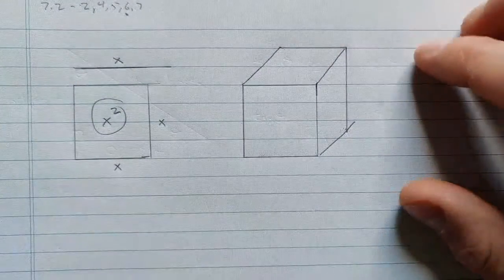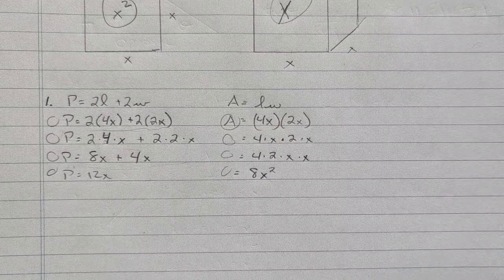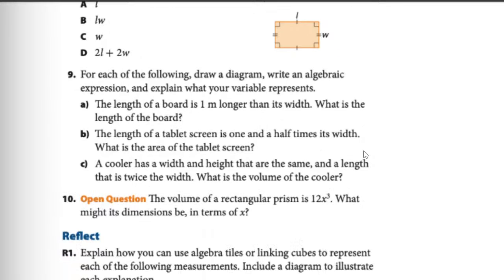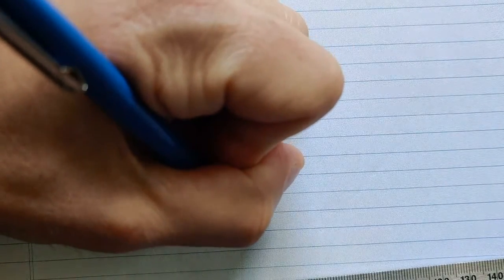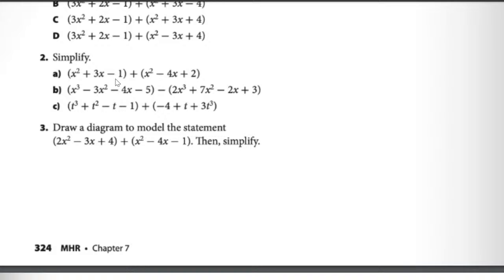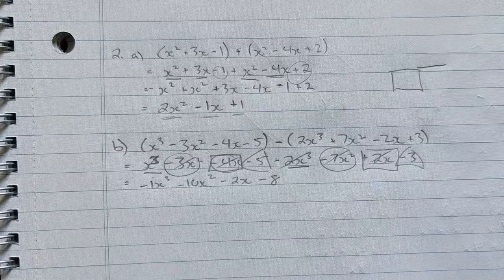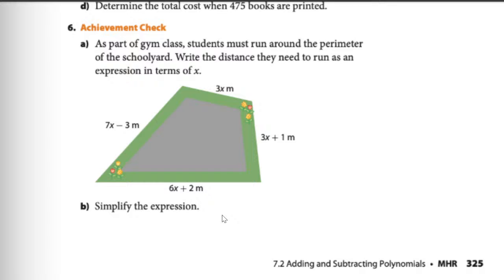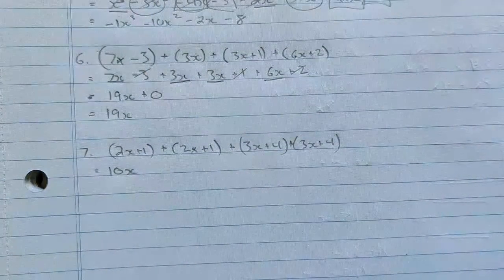MFM1P - Livestream 11 - Geometric x's and Adding/Subtracting Polynomials